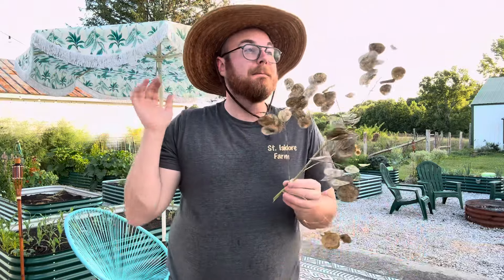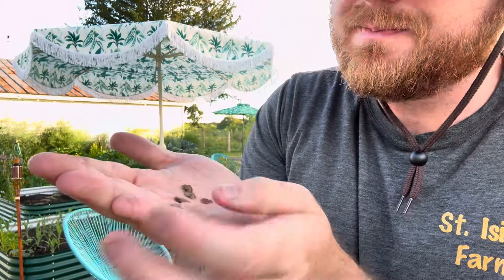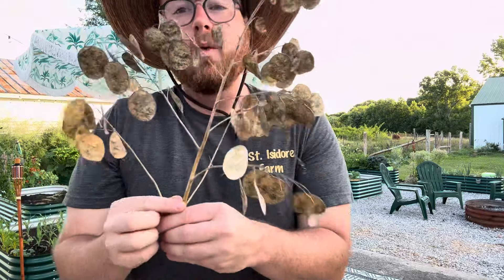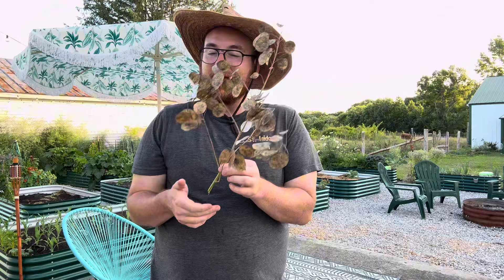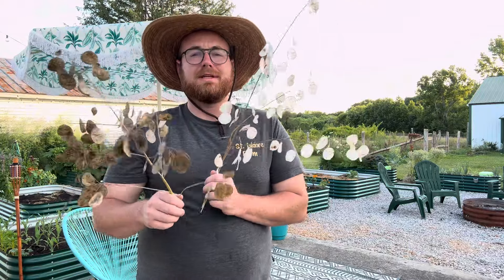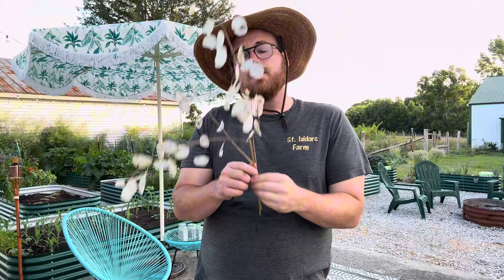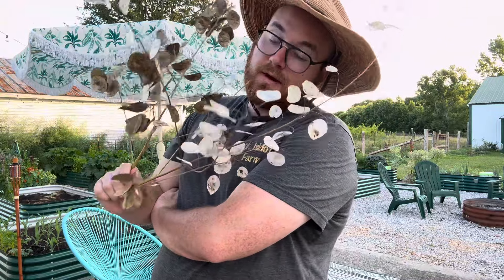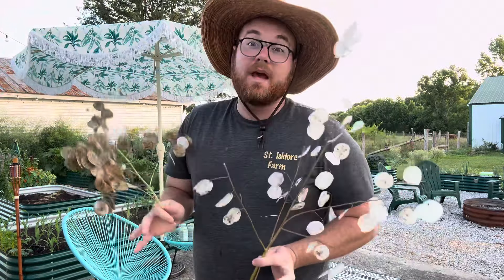Growing and Harvesting Lunaria for Dried Flowers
Lunaria also called honesty or the money plant is one of my favorite easy to grow dried florals for the garden. It’s a biennial which means you plant it in one season and it’ll bloom the following season.

It’s so easy to grow, comes back year after year and makes and excellent dried item. It’s a really unique value add to any flower farm, and a must for a personal cut flower garden!